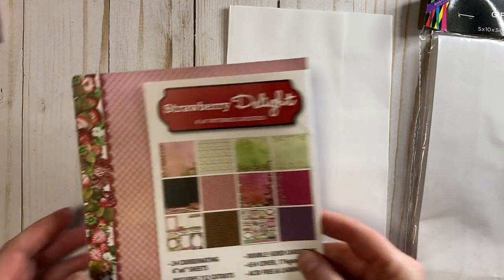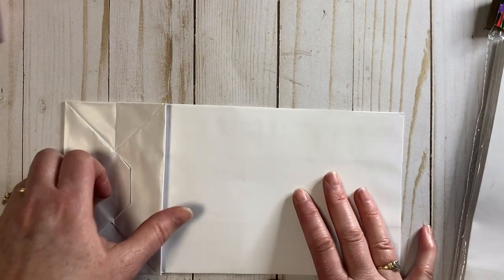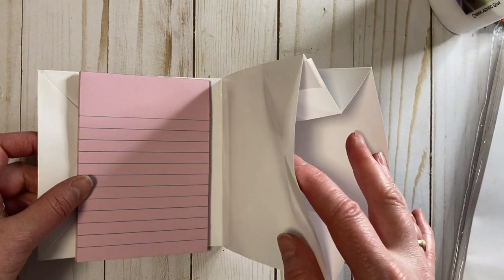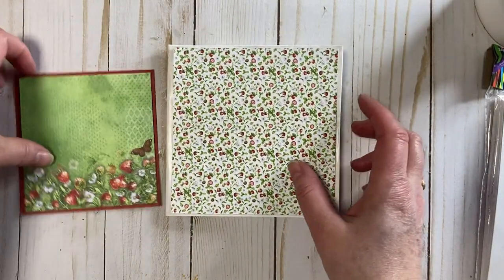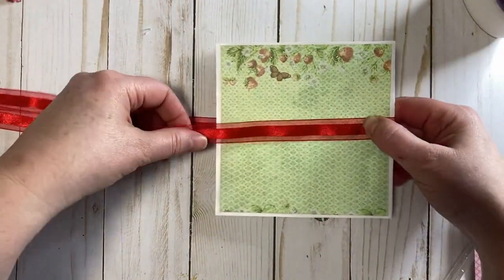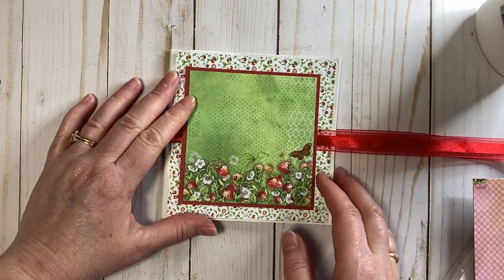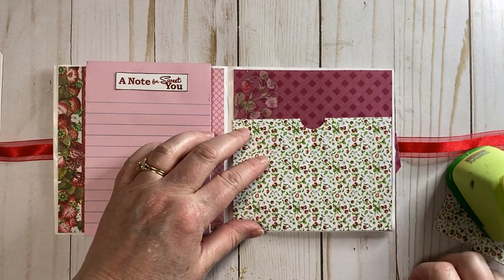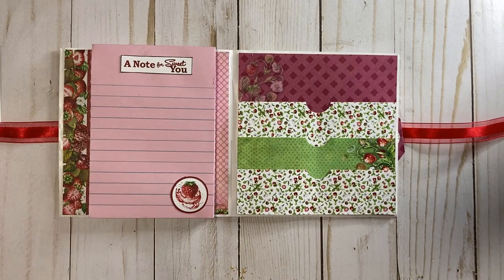🍓Strawberry Paper Bag Notebook Folder Tutorial (Giveaway Ended)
Hi friends, let's make a sweet mini notebook folder out of a paper bag, a Dollar Tree note pad and really cute 6"x6" Strawberry Delight Paper Pack. The mini tags and pockets are a fun detail that can be used with card making as well.

I work for Paper Wishes/Hot Off The Press and this channel is a hobby. I'm not paid to promote Paper Wishes/Hot Off The Press on this channel; however as an employee I do receive free or discounted Hot Off The Press paper that I use in my videos.

I pay for the shipping on all of my giveaways and that expense adds up.  If you like my videos I’d love for you to help with happy mail shipping fees. Even $1 would help
OR Click on the YouTube Super Thanks tab below the video